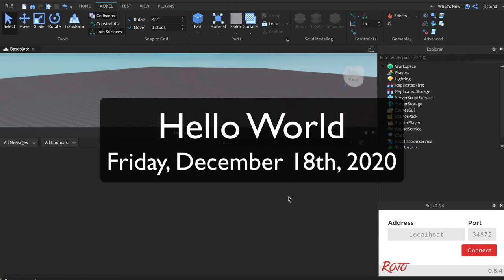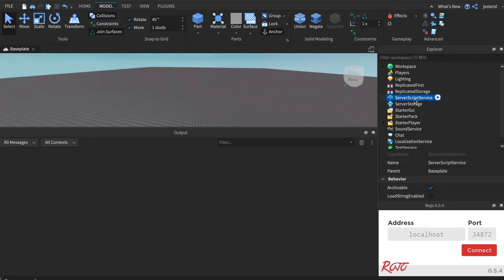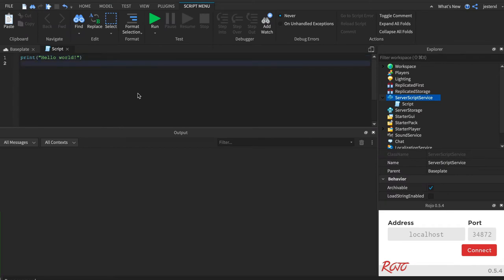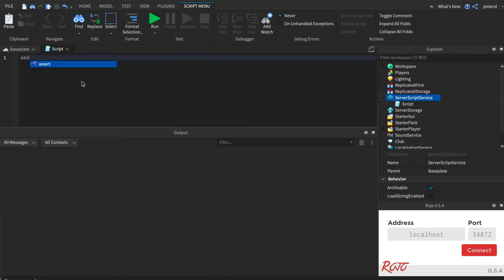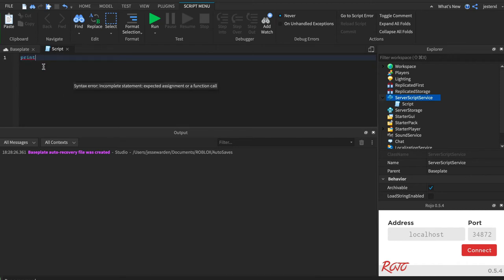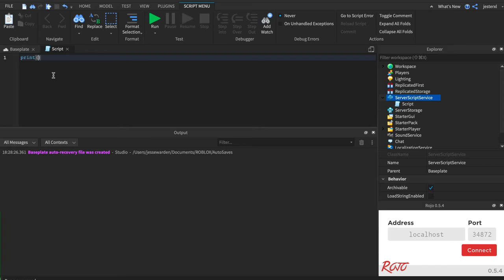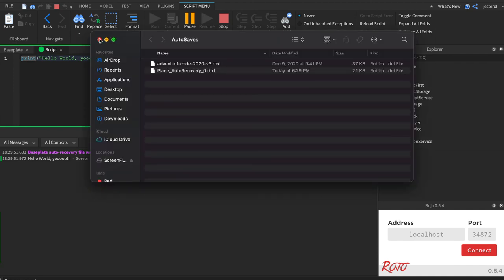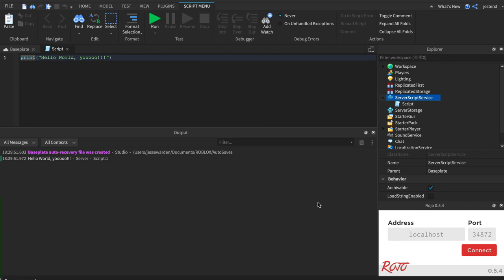Roblox Coding: Hello World!